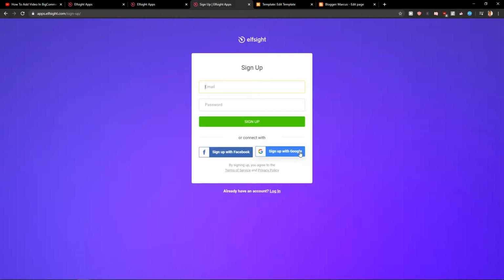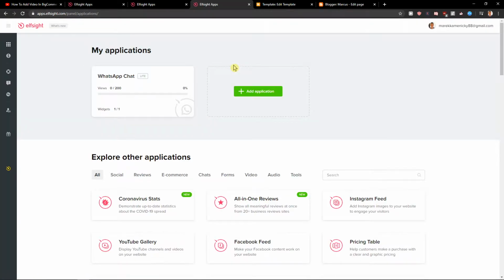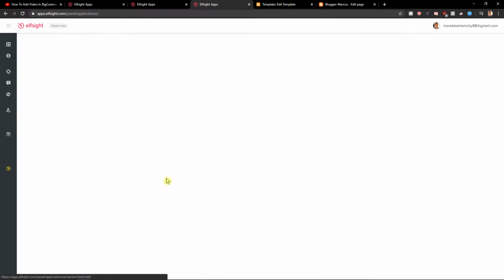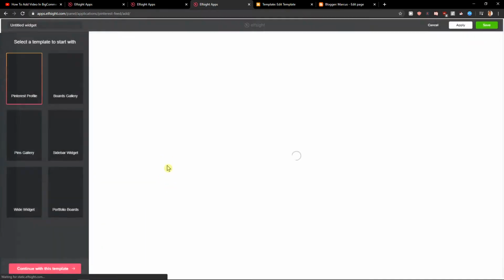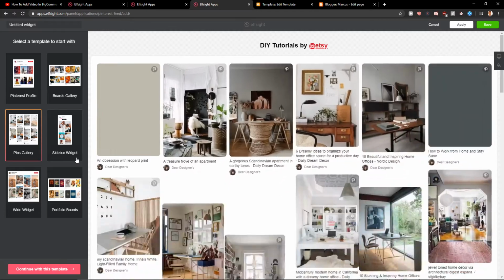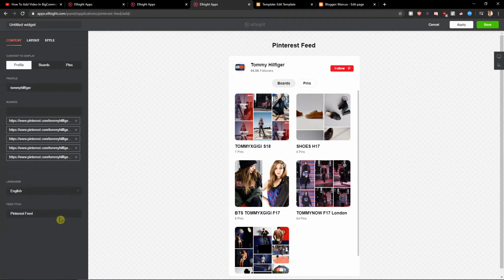How To Add Pinterest Feed to HTML Website